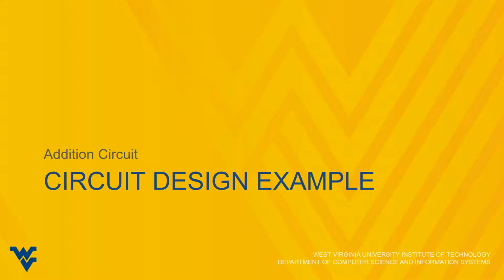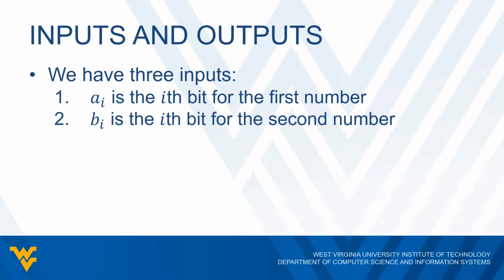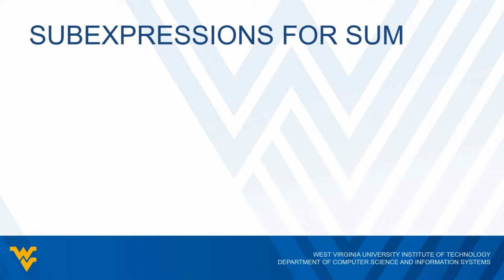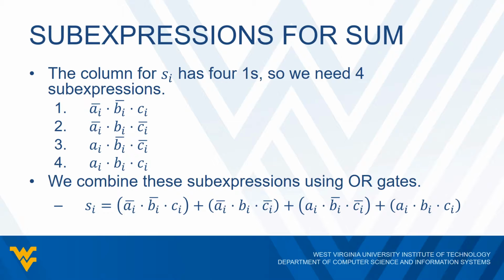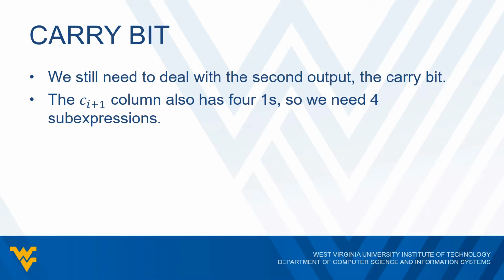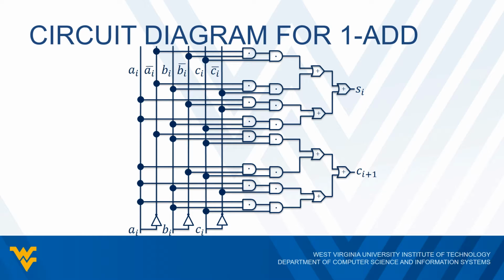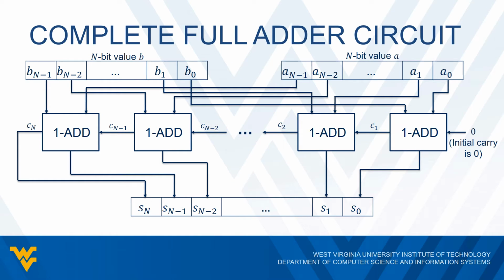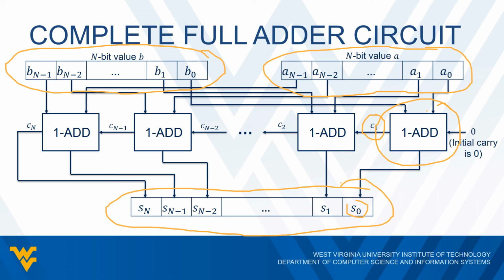ISYS 101, Lecture 12b